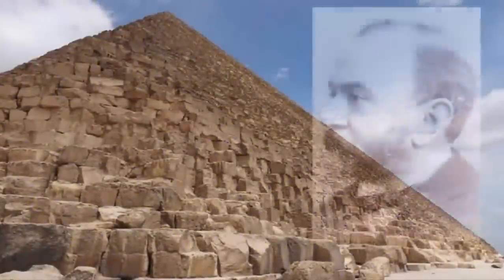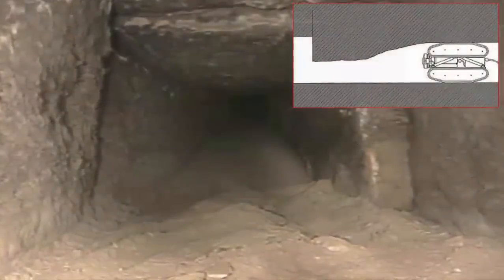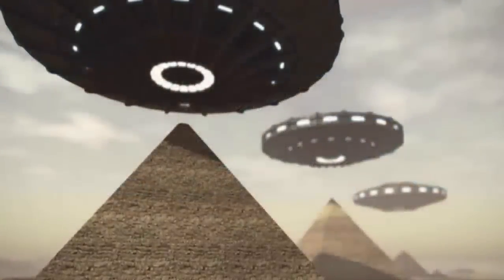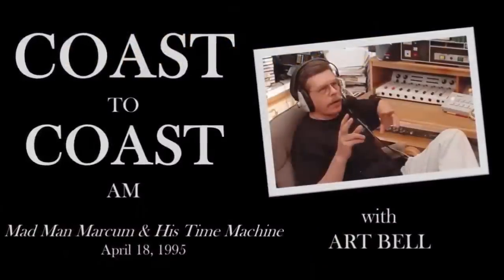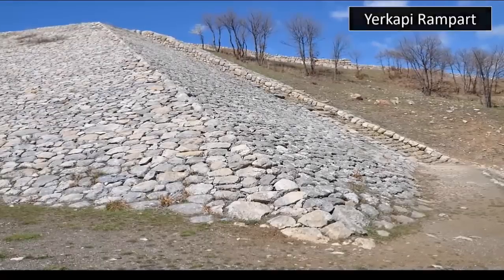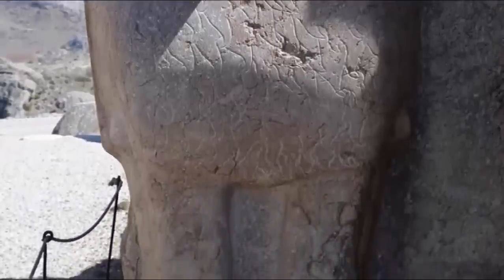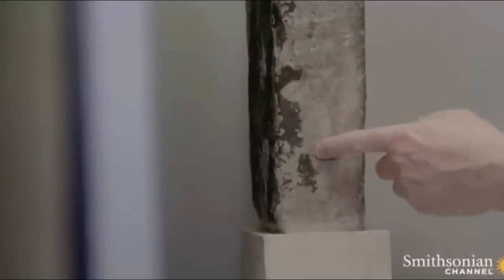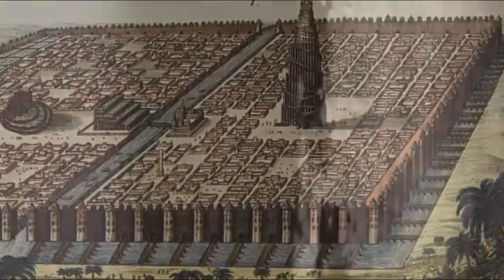Aliens Found In Tombs Within The Great Pyramids? 👽